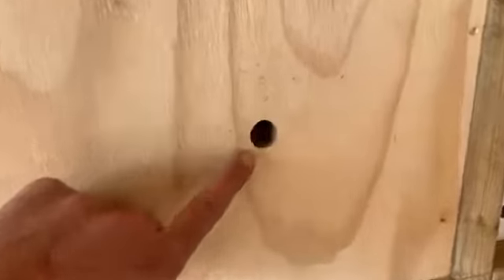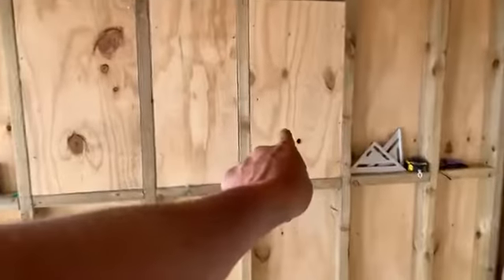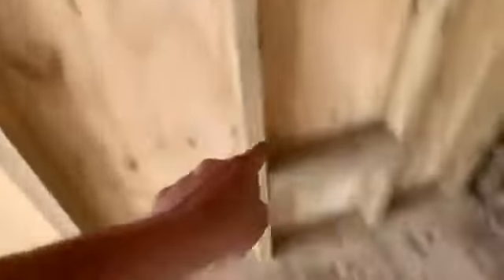Jaywick Sands last original seafront building upgrade part Nighty Five